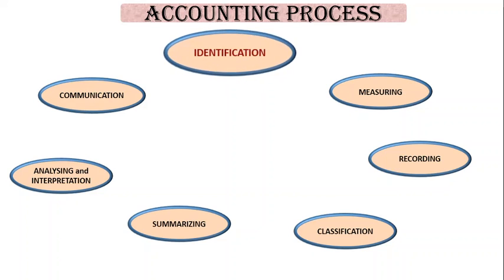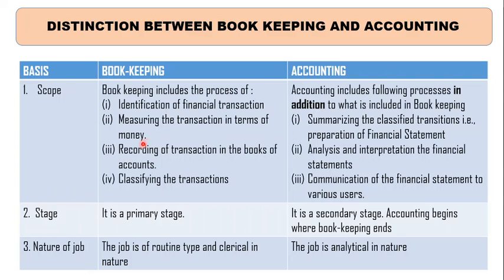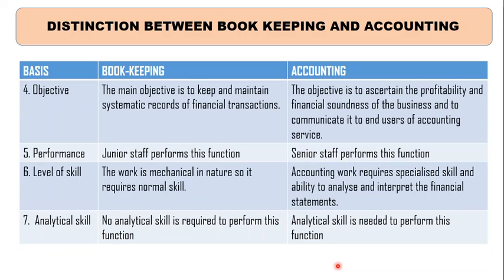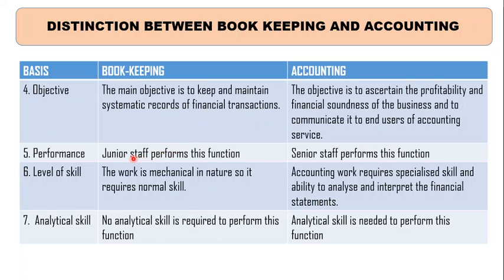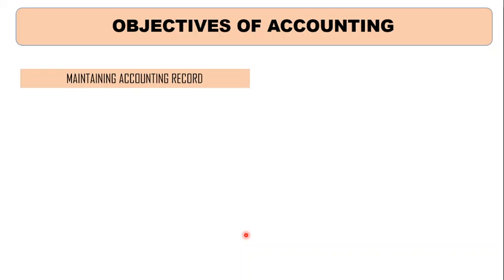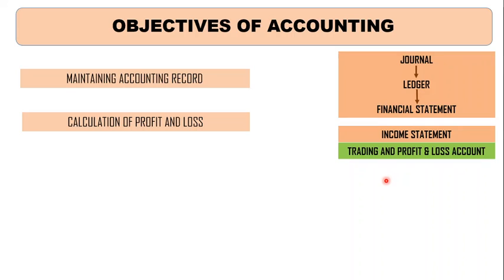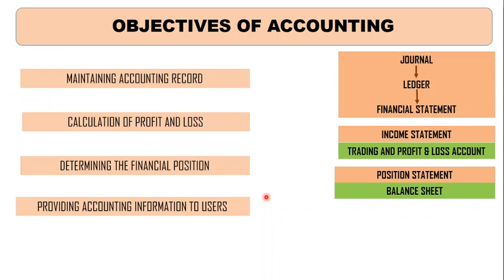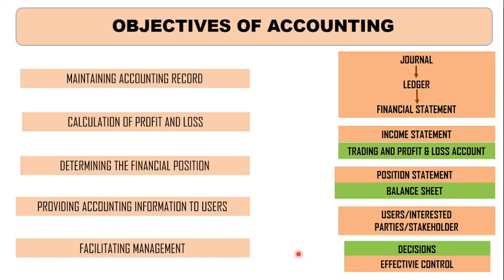Book keeping Vs Accounting I Accountancy 11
This video explain the meaning of book keeping and the difference between book keeping and Accounting.
Also the video discuss the Objectives of Accounting.